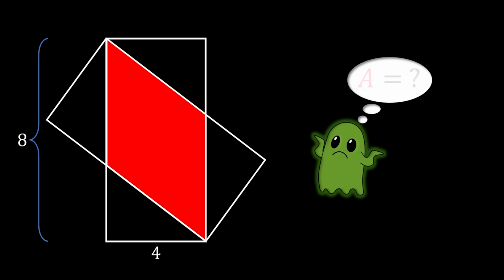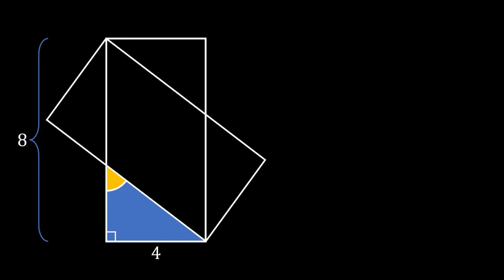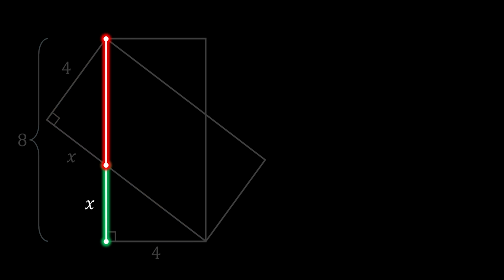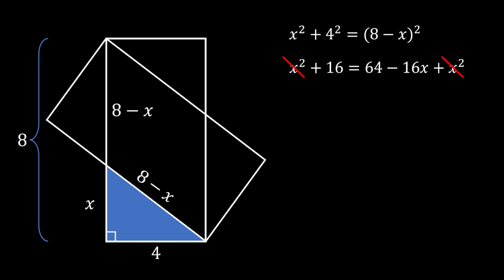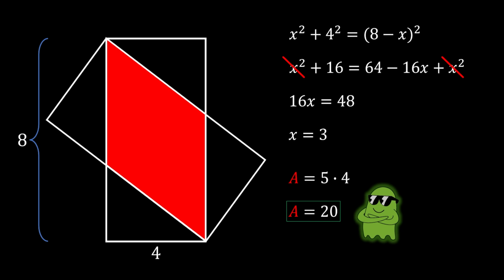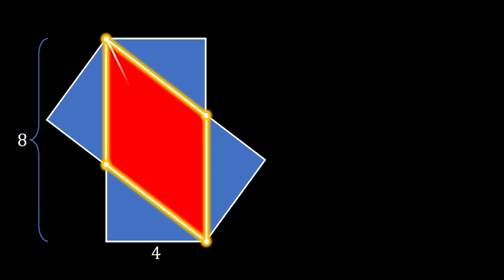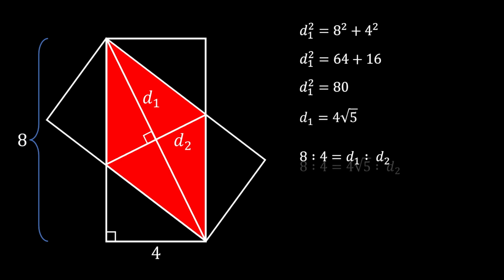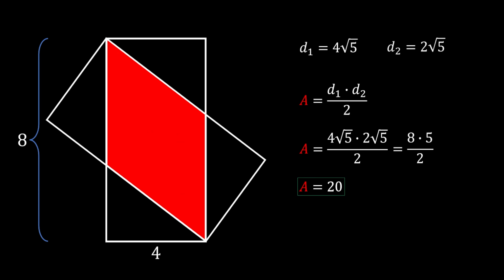You Should Be Able to Solve This Simple Overlapping Area Puzzle!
Think this puzzle is as easy as it looks? In this video, we challenge you to calculate the area of the red region formed by two overlapping rectangles. At first glance, it might seem straightforward—but is it really? Test your geometry skills and logical thinking as you dive into this fun and engaging puzzle. 🔢

We’ll guide you through the problem step by step, offering hints along the way before revealing the solution. Can you figure it out before we do? Grab a pen and paper, and see if you’ve got what it takes!